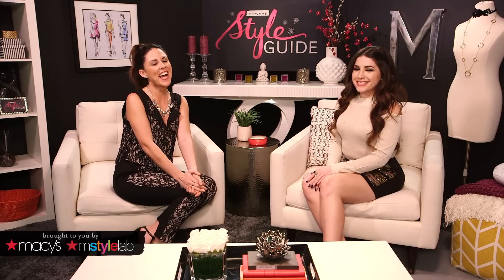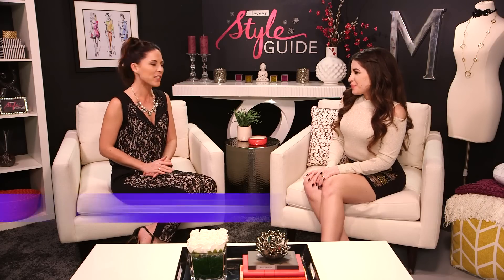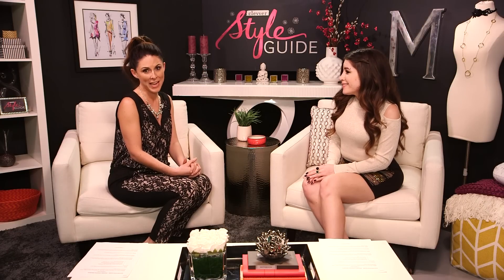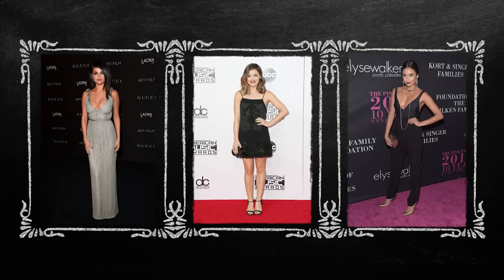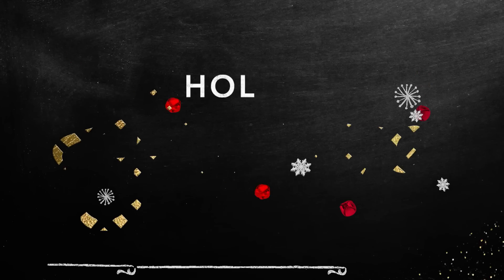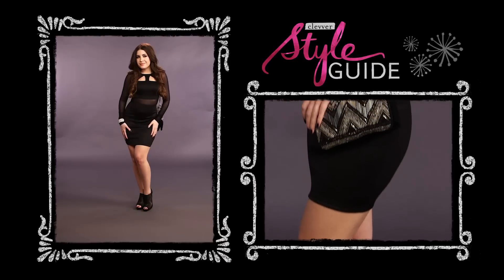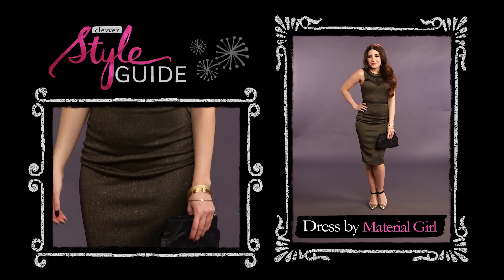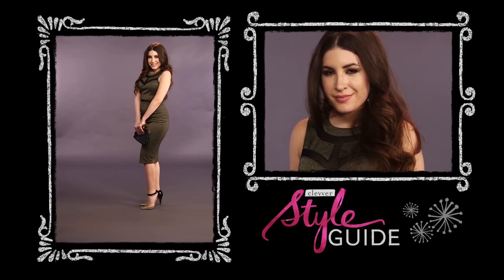Festive Holiday Fashion for the Holidays with Jessica Harlow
Today YouTube style guru Jessica Harlow dishes on what's hot this holiday season and gives us some inspiration on what to wear to all of your holiday parties this winter!